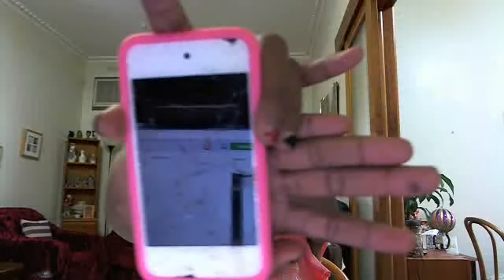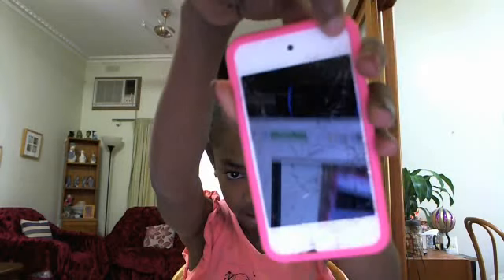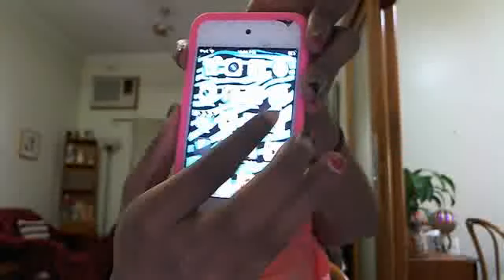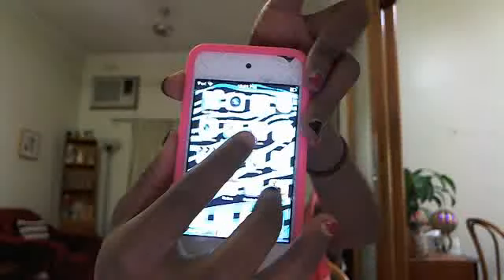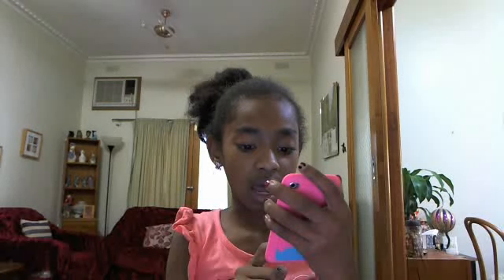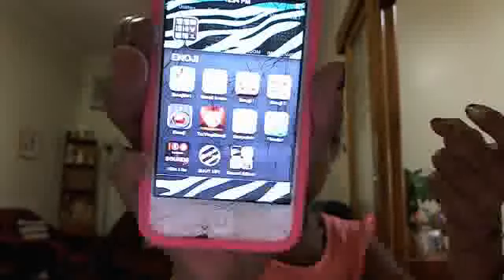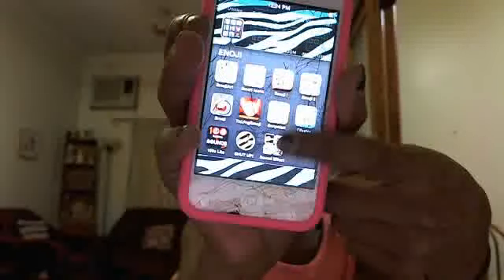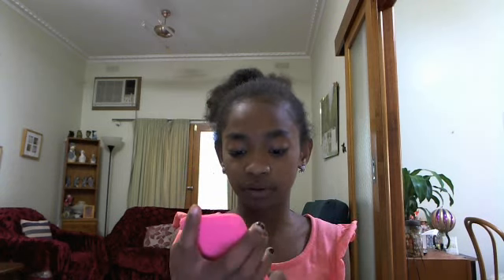Cool apps on my IPOD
HEY its me Mary 3video on YOUTUBE yay